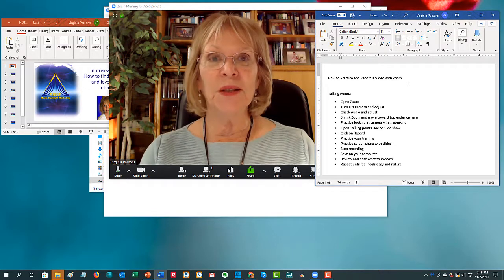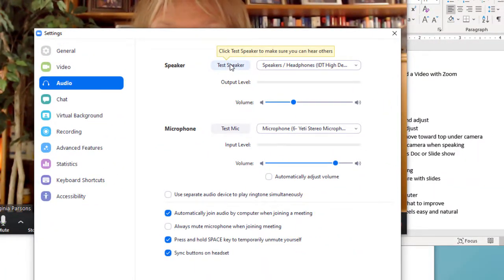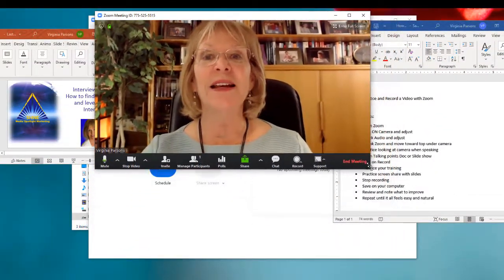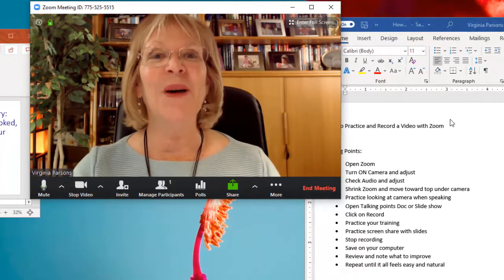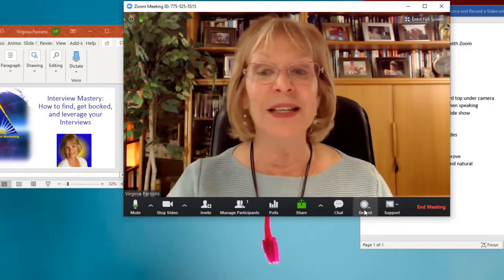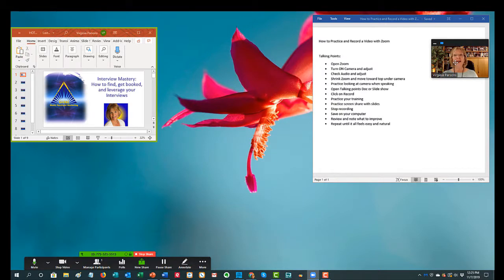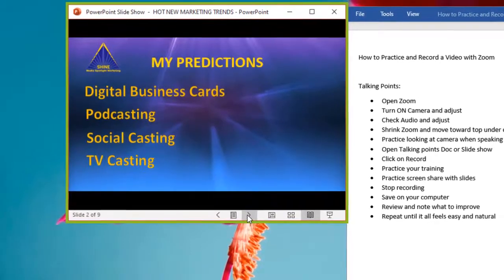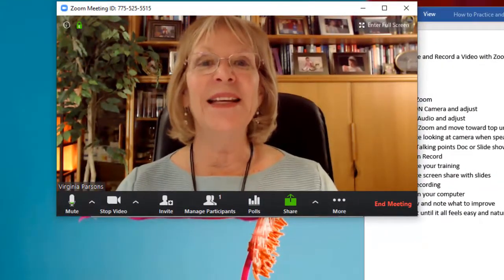How to Practice and record a video on Zoom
Zoom is one of my favorite platforms for doing LIVE interviews and recording videos for repuposing. This video shows you how to practice inside Zoom using talking points and powerpoint screen share.